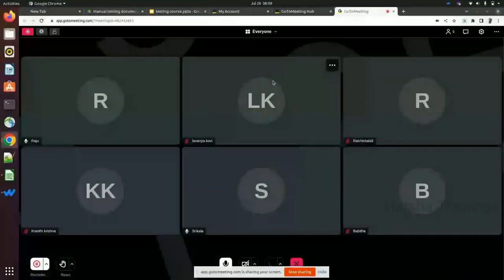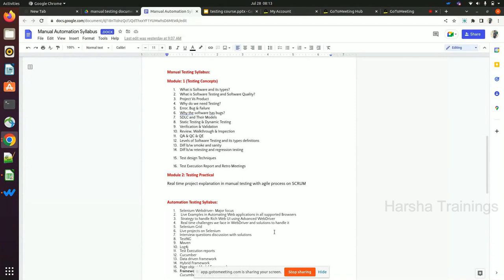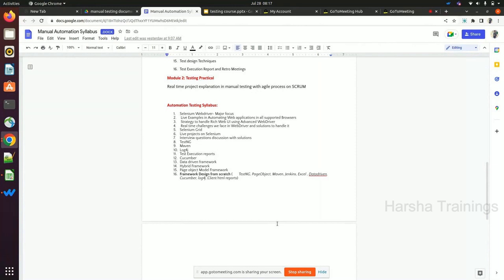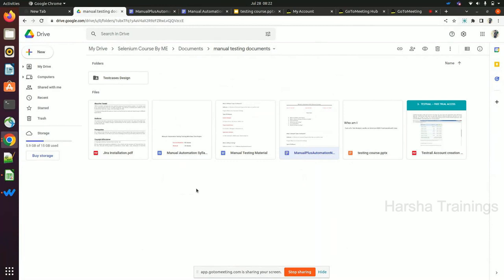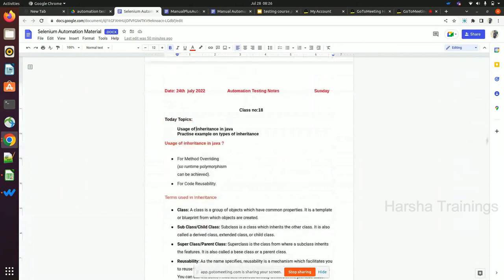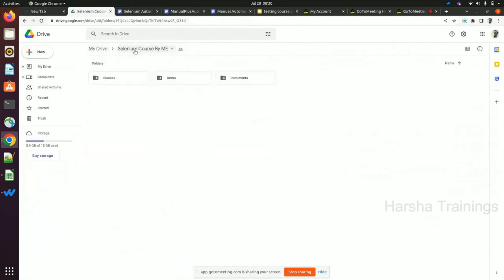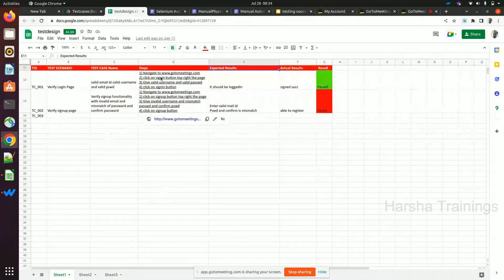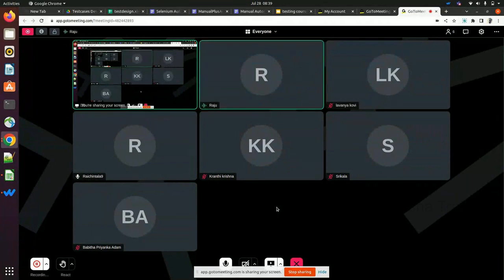Manual Selenium Testing Syllabus Overview | Course Notes Structure | Test Case Design | Class 02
Hello All! In this video, we have discussed about Manual Selenium Testing Syllabus Overview | Course Notes Structure | Test Case Design | Class 02

pega
pega pega
pega developer
pega interview questions and answers
pega knowledgebase
data transform in pega
pega portal
pega bytes
case management in pega
pega tutorial
pega course
pega news
Pega Tutorial
Pega tutorial for Beginner
Pega CSA
Pega CSSA
Pega LSA
Pega Interviews

Regards,
Harsha Trainings,
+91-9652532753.